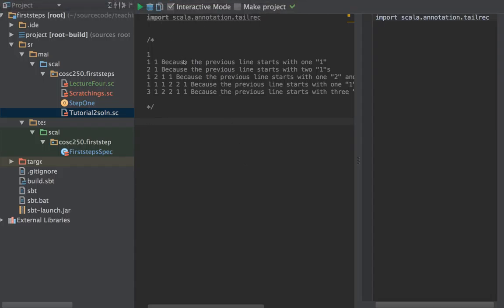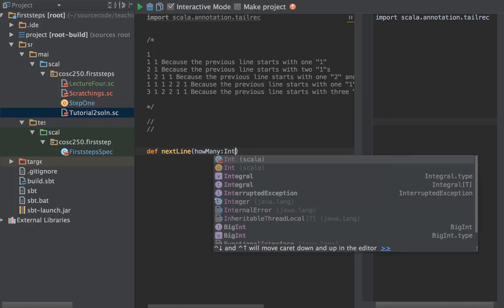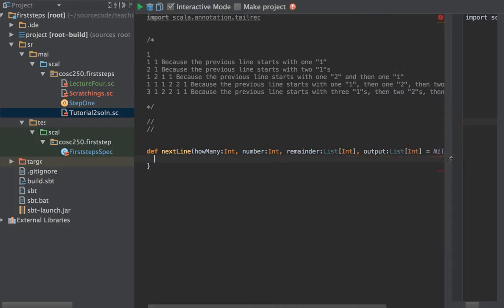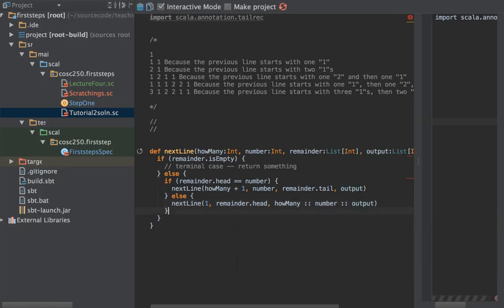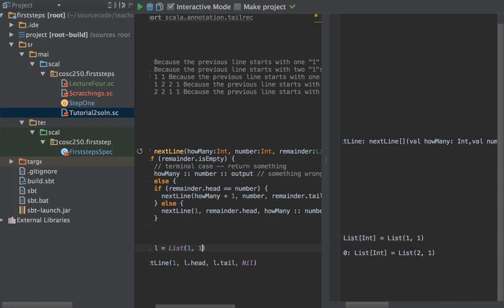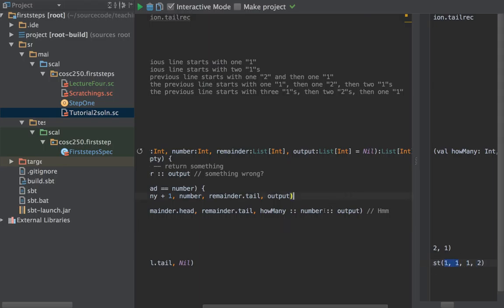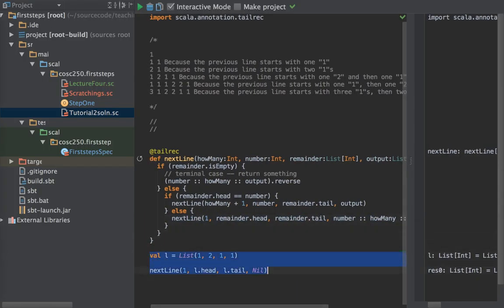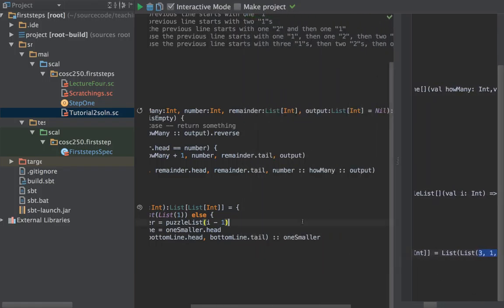COSC250 Tutorial week 2 solution, part 2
Warts and all ... there's some places where I make mistakes and have to go back and fix them up (eg, forgetting a parameter when I make a call)